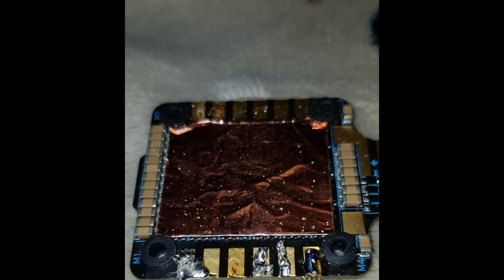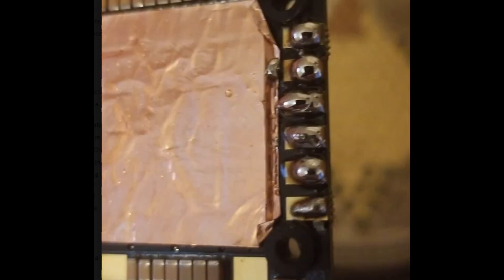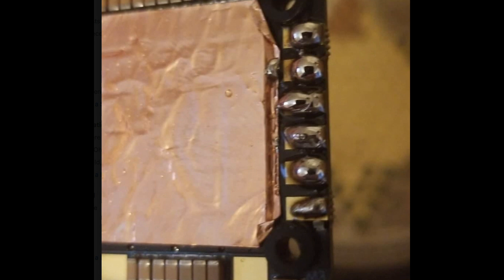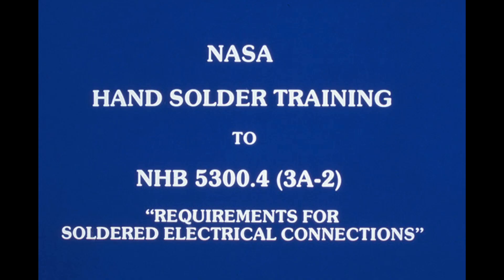SOLDER LIKE AN ASTRONAUT?? USE THE RIGHT STUFF!!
MY STUFF

LOC8TOR
STRIX NANO GOBLIN
FURIOUS TRUE-D 3.6
TARANIS
LANDING FEET

TIPS
TIP CLEANER
KESTER 60/40 SOLDER

KESTER FILED SOLDER
FLUX
HEADBAND MAGNIFIER